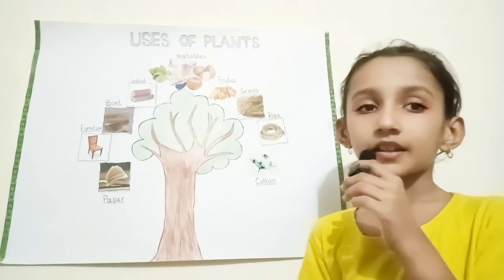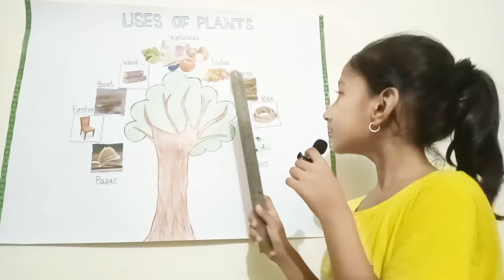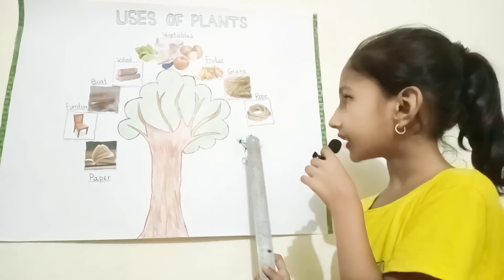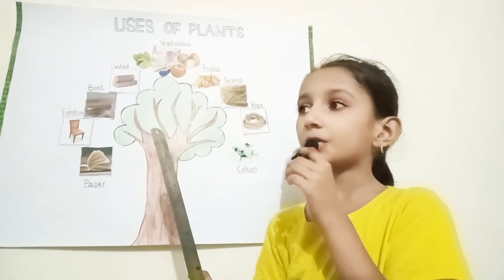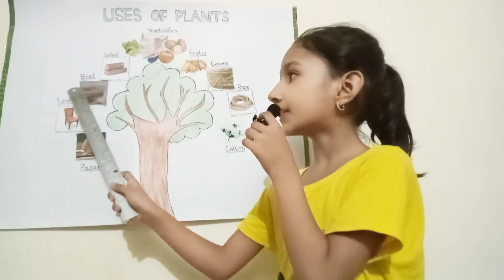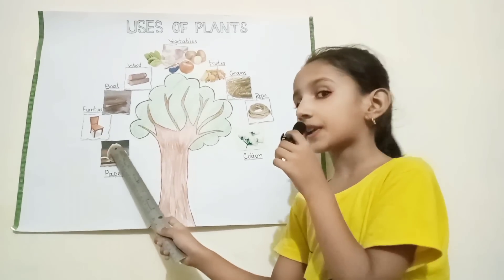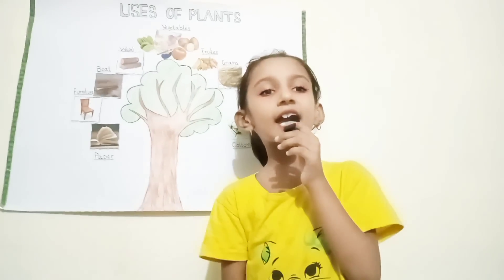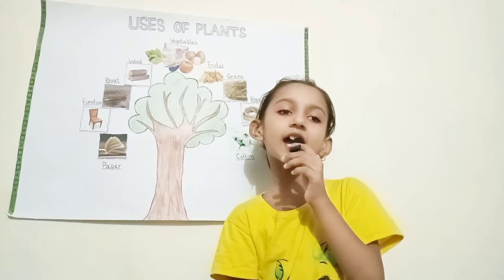Uses of Plants for Kids || Plants and their Uses || Things we get from Plants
Uses of Plants for Kids
Plants and their Uses
Things we get from Plants
why we do need Plants

Cover Topics
1. Introduction to the importance of plants in our daily lives
2. Exploring the various types of plants and their uses
3. Discussing the different parts of plants and the products derived from them
4. Highlighting the importance of fruits and vegetables in our diet
5. Explaining the medicinal properties and benefits of herbal plants
6. Showcasing the variety of fibers and textiles obtained from plants
7. Discussing the role of plants in providing oxygen and purifying the air
8. Exploring the uses of plants in the production of paper and wood
9. Showcasing the beauty and aesthetic value of plants in landscaping and gardening
10. Highlighting the sustainable and eco-friendly aspects of using plant-based products